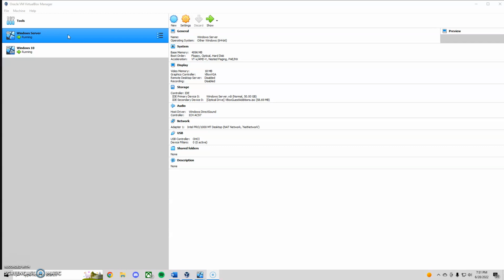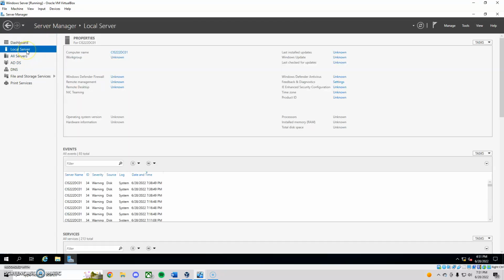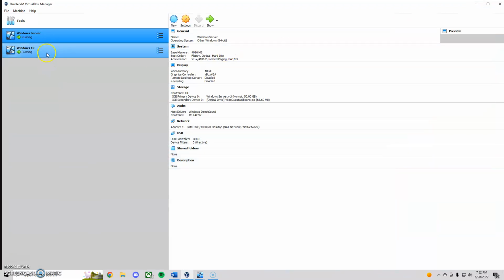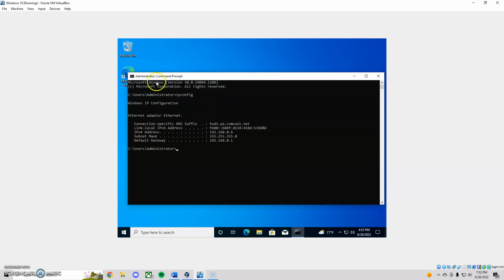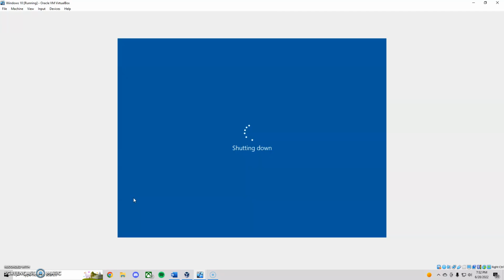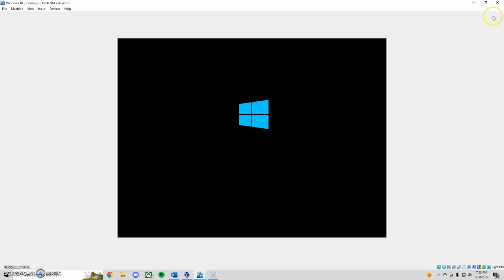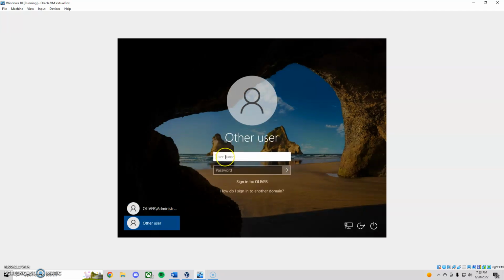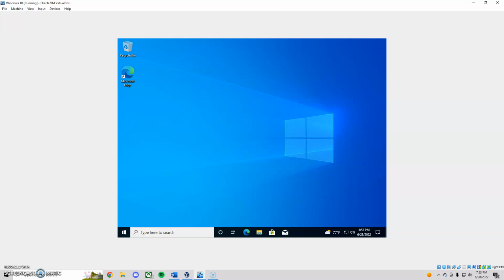CIS 222 Project 2